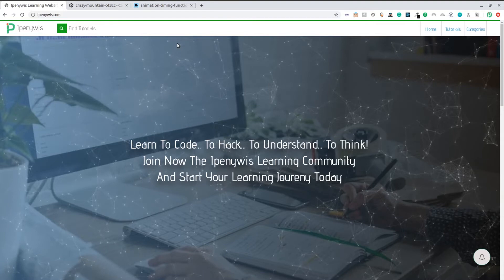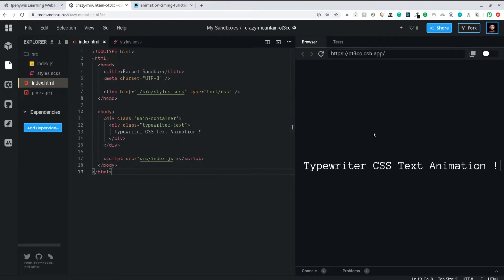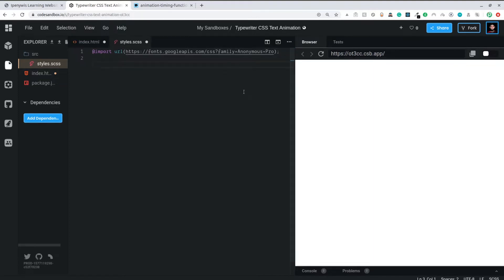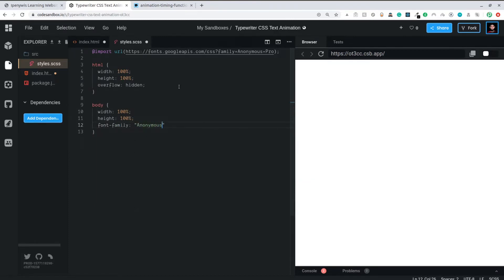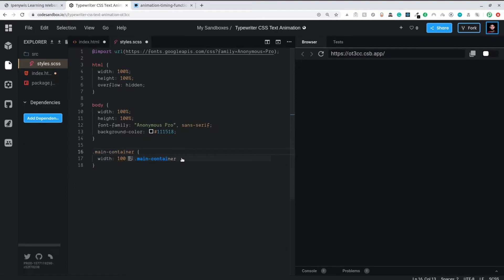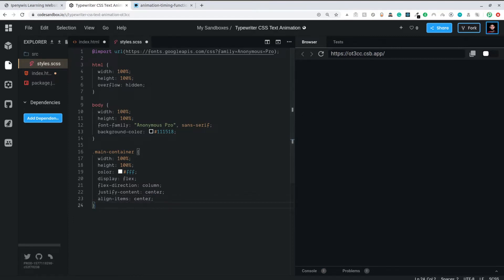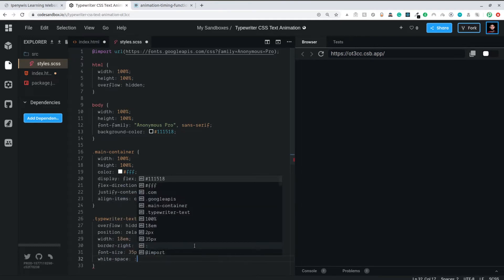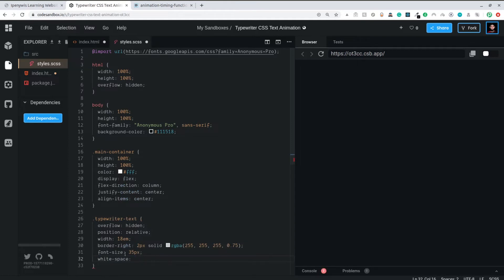Create a Typewriter CSS Text Animation (Typing Effect)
Our Udemy Courses:
Let's Create A Nodejs Desktop Chat Application(React/Socket) :